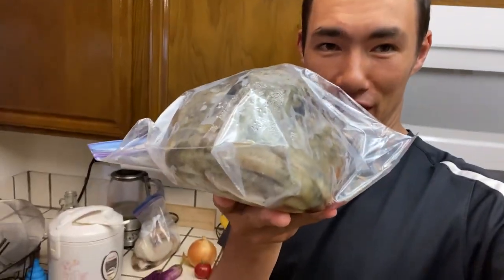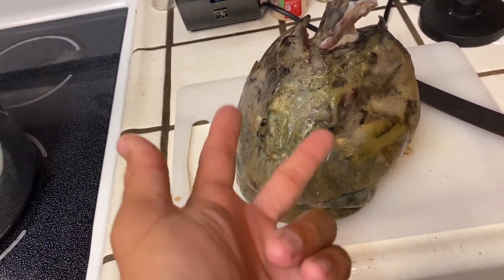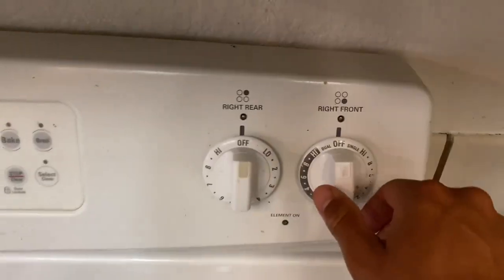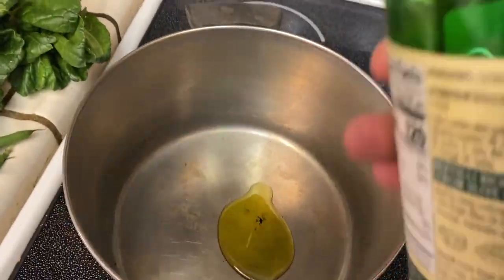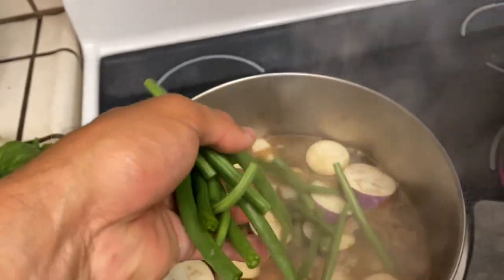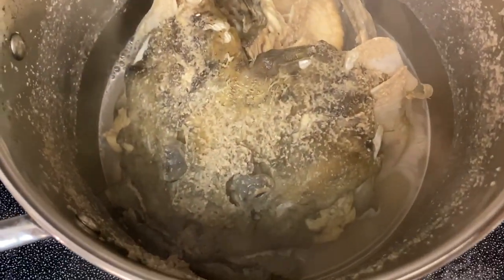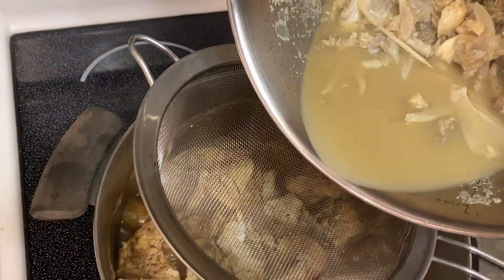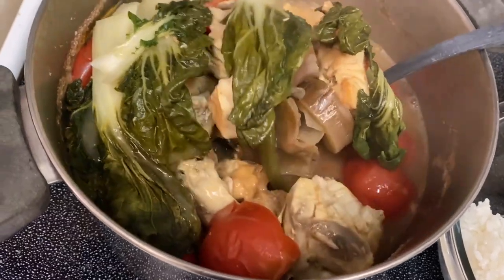Turning a BIG UGLY FISH HEAD into a DELICIOUS SOUP (Fish Sinigang)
If you have any questions, comments, or suggestions, please let me know!